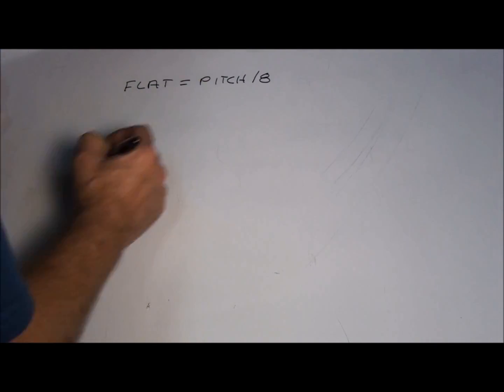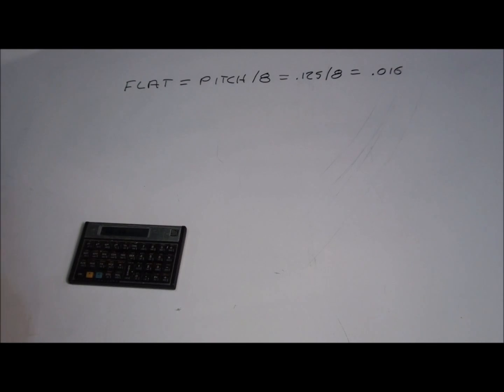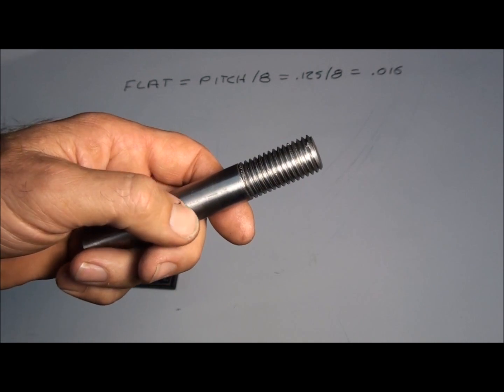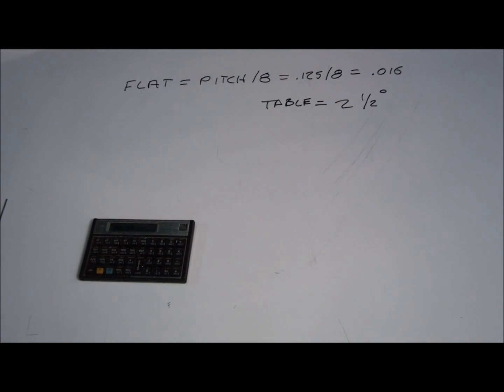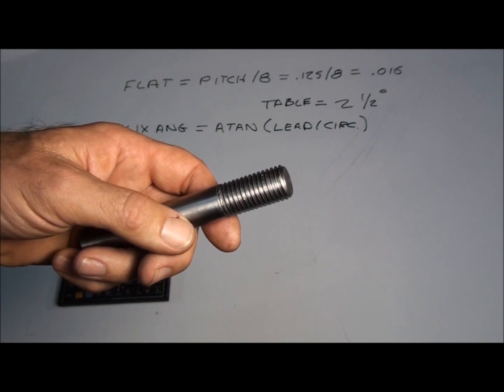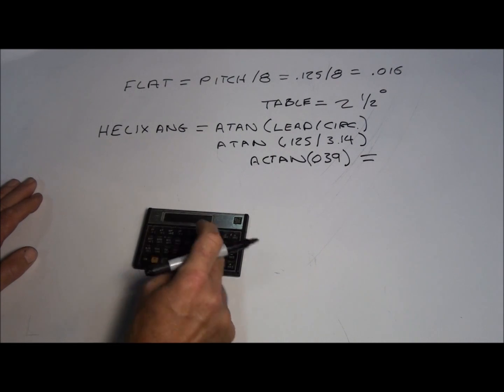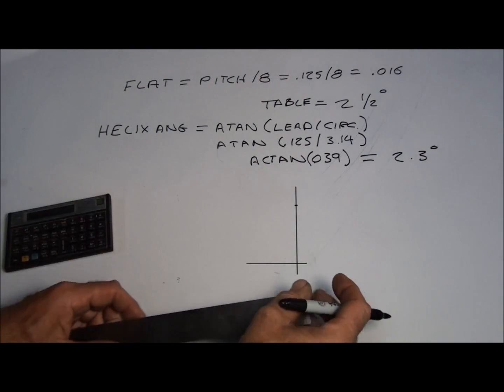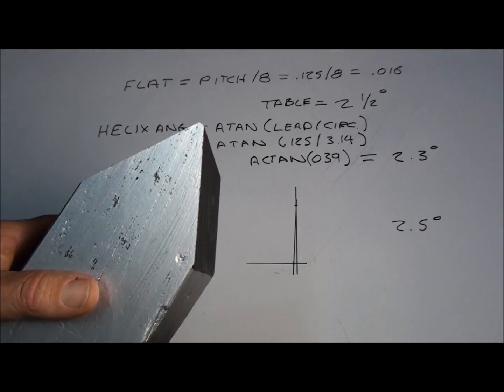Thread Cutting on the Lathe, Part Two - Calculating the Flat Width and Helix Angle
In this episode of thread cutting on the lathe we calculate the width of the flat and discuss three different ways to calculate the helix angle.